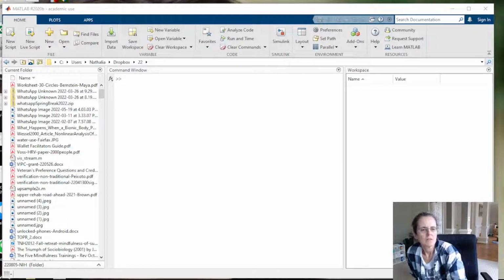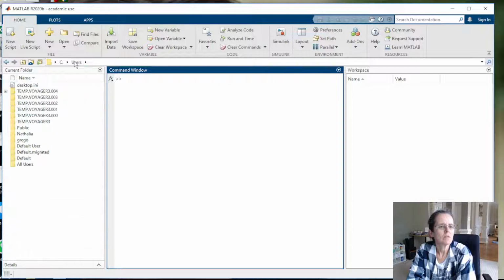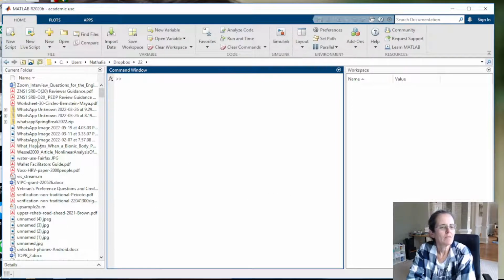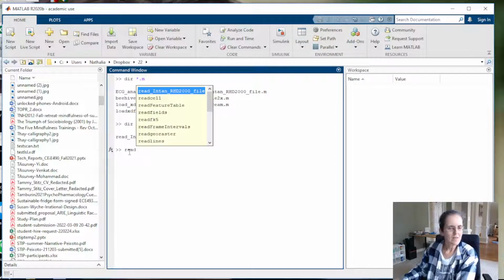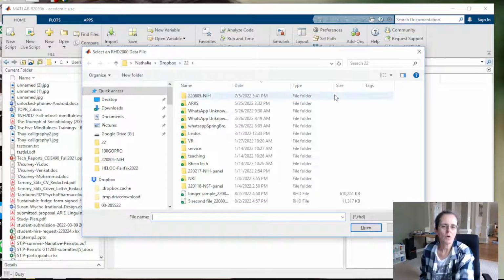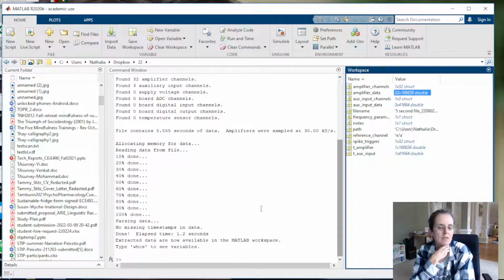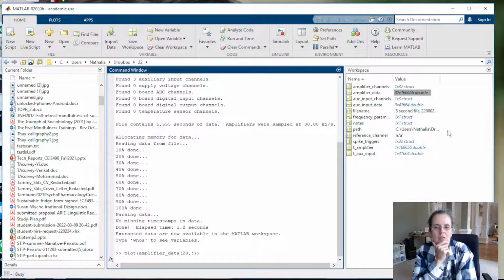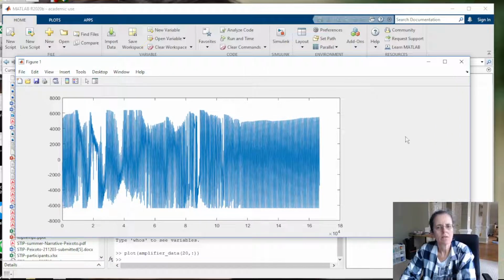Use Matlab to look at Intan or .rhd files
2 min video showing how Matlab can easily import .rhd files.